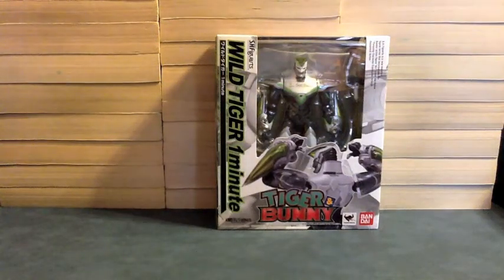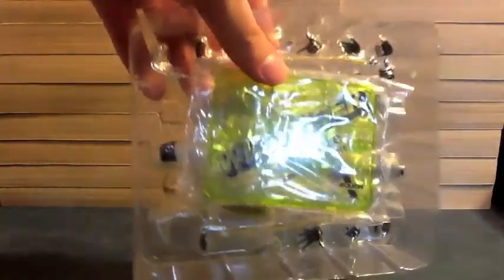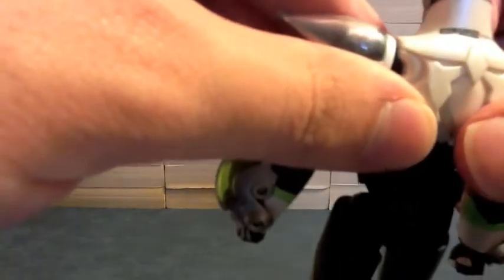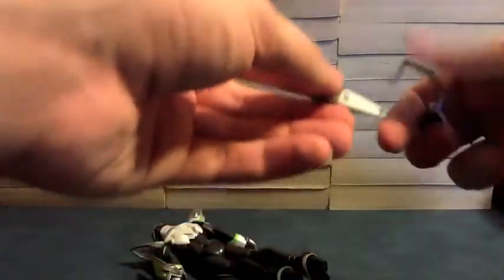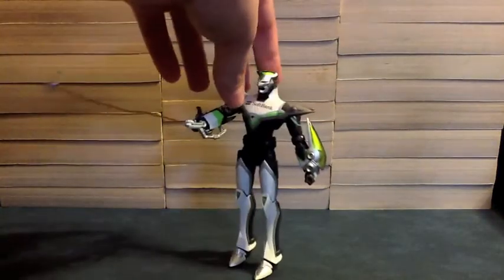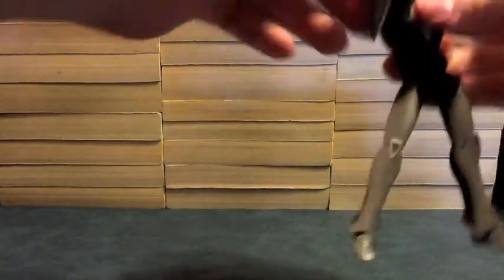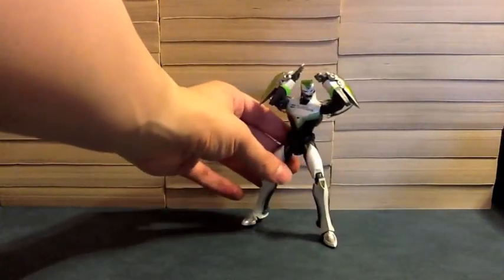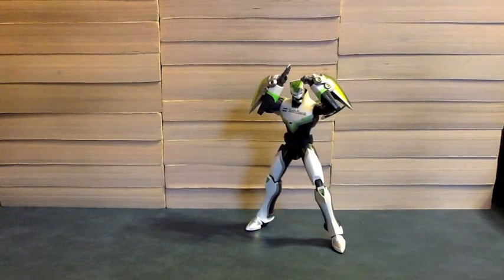S.H.Figuarts Wild Tiger 1 minute Review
This is my review of the SHFiguarts Wild Tiger 1 minute. This is how Wild Tiger is at the end of the show. He comes with a whole bunch of hands, extended Wild Shot, and a special Tamashii Stage. This is basically the same figure as the normal Wild Tiger except with the 1 minute logo on his back. I can really only recommend you get this if you REALLY love Wild Tiger, and then probably not even then.